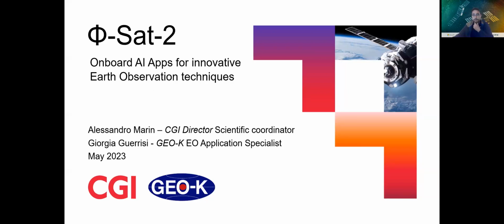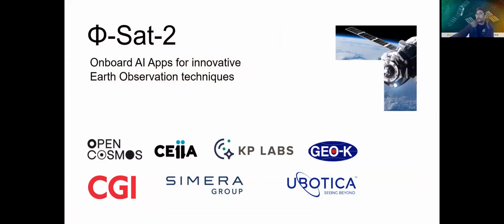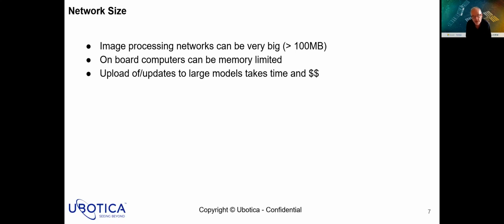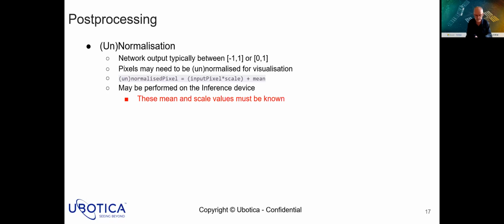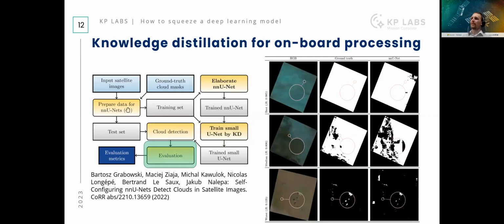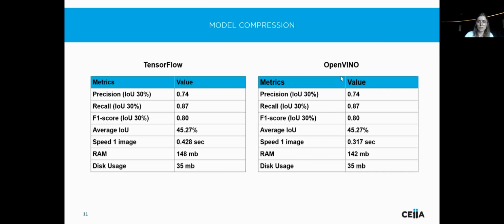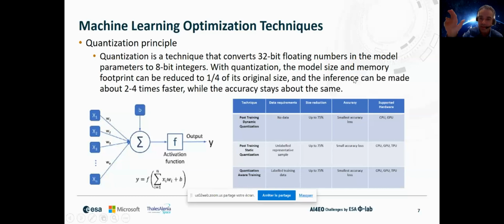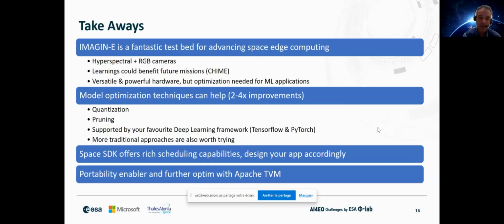OrbitalAI Challenge: AI model optimisation and prototype building Webinar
Join our third webinar on optimising AI models for onboard processing. Learn techniques to optimise your model, best practices for building and testing prototypes, and the trade-offs between accuracy and speed. Our expert speakers will cover key challenges and limitations of onboard processing and the importance of hardware and software.